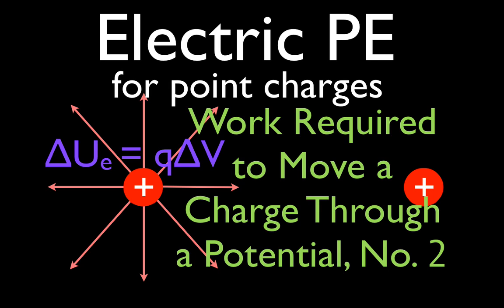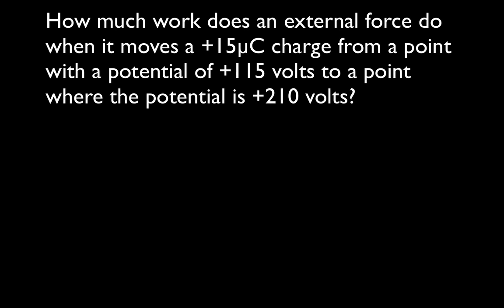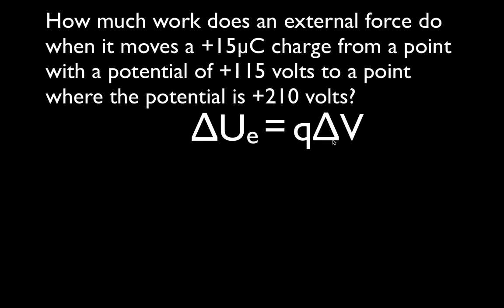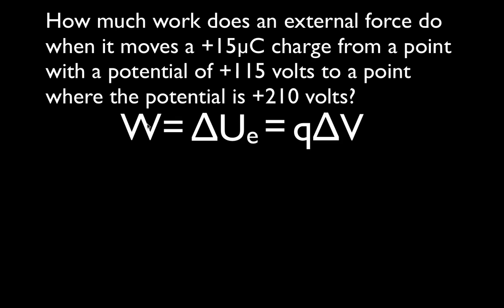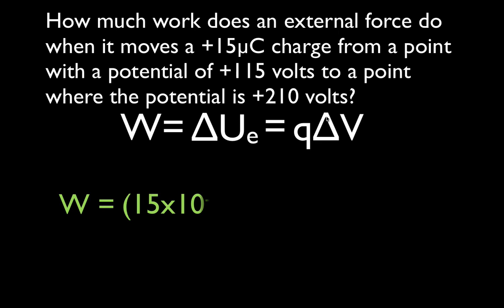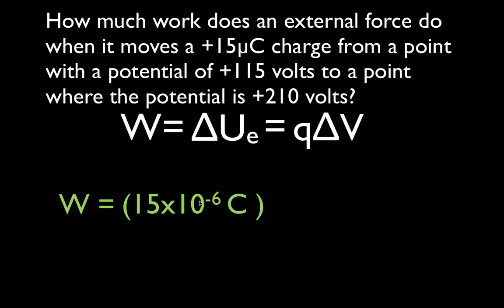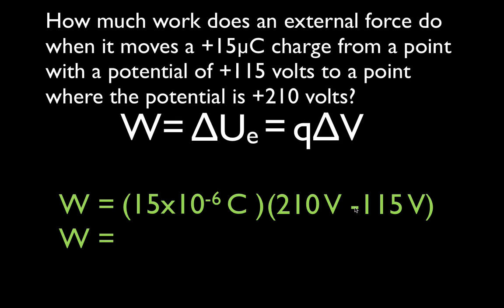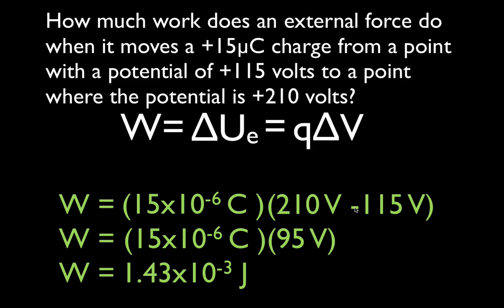Point Charges (2 of 10) Work Done Moving a Point Charge thru a Potential Difference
Shows how to calculates the work done by an external force to move a point charge through a potential difference.

An electric potential is the amount of work needed to move a unit of positive charge from a reference point to a specific point inside the field without producing an acceleration. It can also be stated as the amount of electric potential energy per unit of charge. The reference point is typically at infinity where the electric potential is assumed to be zero. The SI unit is joules per coulomb (J/C) or the volt (V).

The electric potential energy of a system of point charges is defined as the work required to bring the system of charges close together from an infinite distance. An object has electric potential energy by virtue of two key elements: its own electric charge and its relative position to another electrically charged objects. The SI unit for electric potential energy is the joules (J).